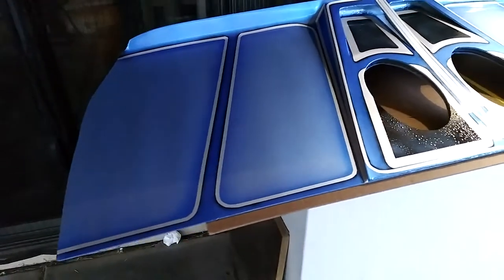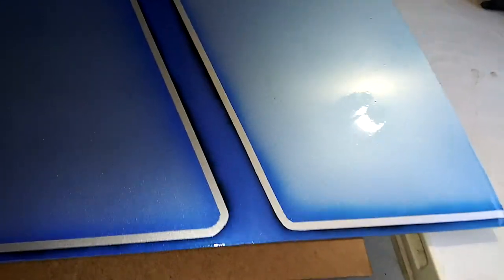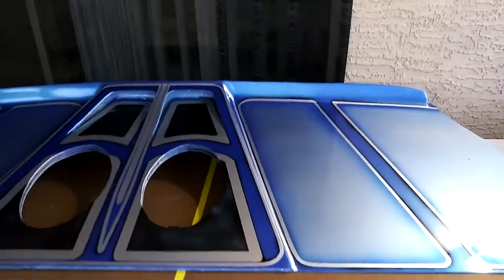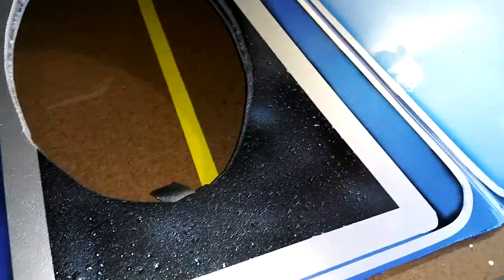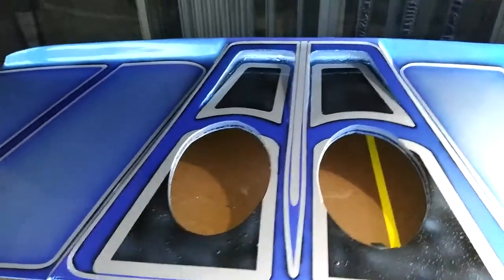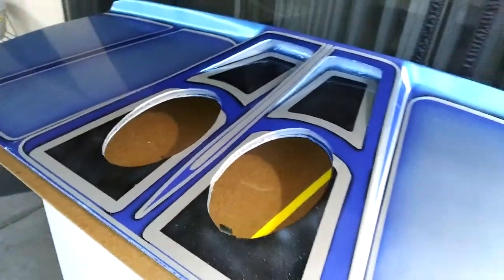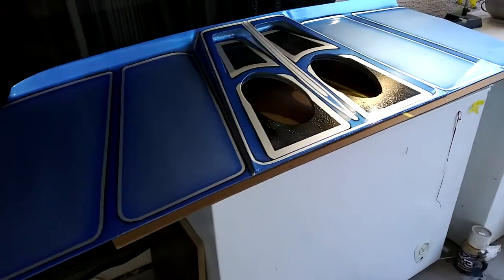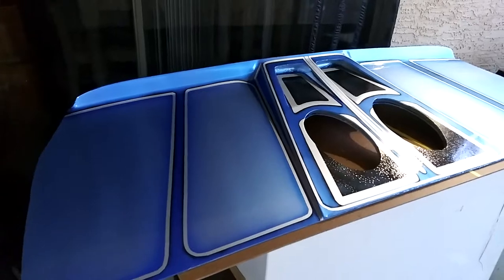65 SS impala package tray paint work